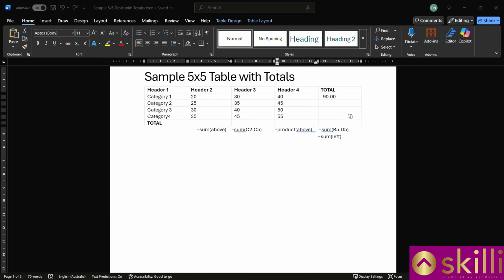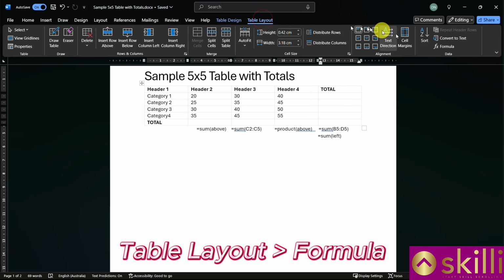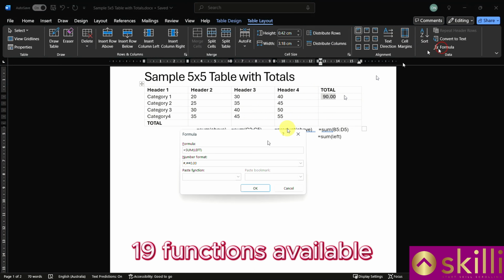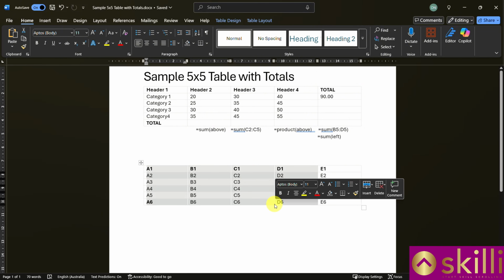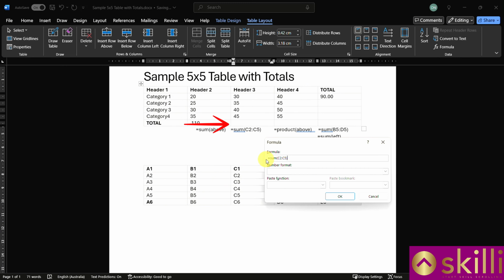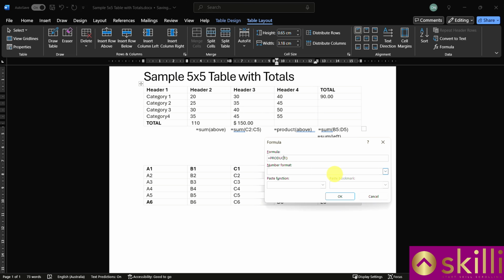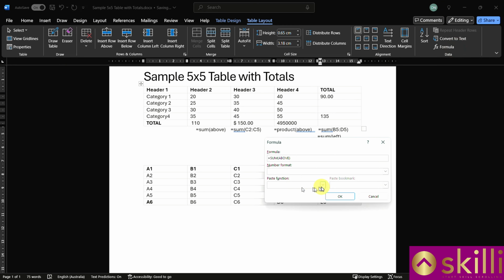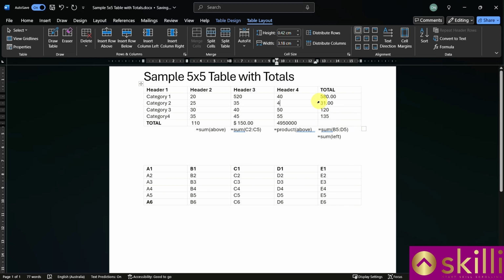Insert Formulas in Word Tables – No Excel Needed!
Want to do quick math in Microsoft Word?
Word tables support built-in formulas like =SUM(LEFT) and =PRODUCT(ABOVE).
In this Skilli lesson, we show how to insert and refresh formulas directly in Word.
🧠 Yes, Word can calculate!
Use built-in formulas like =SUM(LEFT) and =PRODUCT(ABOVE) to total, average, and even apply logic — all without leaving your document.
This tutorial shows how to:
✅ Insert formulas in Word tables
✅ Perform calculations like SUM, PRODUCT, AVERAGE, and IF
✅ Refresh calculations using right-click or F9

Steps Covered:
✅ Insert a table
✅ Use built-in formula options
✅ Choose functions like SUM, PRODUCT, MIN, MAX
✅ Update fields with a click
Perfect for forms, reports, and any doc with numbers.

📘 Microsoft Word Table Formulas – Full Reference Guide
This guide includes all 18 built-in formula functions that Word supports within tables. You can insert formulas via:
➡️ Table Tools → Layout → Formula
To update a formula:
🖱️ Right-click the result → Update Field
or press F9

🔢 1. ABS()
Returns the absolute value (removes minus sign).
📌 Example: =ABS(-42) → 42

🔁 2. AND(x, y, …)
Returns TRUE if all values are true.
📌 Example: =AND(1=1, 2=2) → TRUE

➗ 3. AVERAGE()
Returns the average (arithmetic mean) of numeric values.
📌 Example: =AVERAGE(LEFT) → average of all values to the left

🔢 4. COUNT()
Counts how many numeric values are in a range.
📌 Example: =COUNT(ABOVE) → number of numeric entries above

❓ 5. DEFINED(name)
Checks whether a named bookmark or variable exists.
📌 Example: =DEFINED(MyBookmark) → TRUE/FALSE

🚫 6. FALSE()
Returns the Boolean value FALSE.

🧠 7. IF(condition, true, false)
Basic logic statement: returns one value if true, another if false.
📌 Example: =IF(SUM(LEFT) more than 100, "OK", "Check")

🔢 8. INT()
Returns the integer portion of a number (rounds down).
📌 Example: =INT(3.99) → 3

📈 9. MAX()
Returns the largest value in the range.
📌 Example: =MAX(ABOVE)

📉 10. MIN()
Returns the smallest value in the range.
📌 Example: =MIN(LEFT)

➗ 11. MOD(x, y)
Returns the remainder after division.
📌 Example: =MOD(7,3) → 1

🔁 12. NOT(x)
Returns the opposite Boolean value.
📌 Example: =NOT(TRUE) → FALSE

🔀 13. OR(x, y, …)
Returns TRUE if any values are true.
📌 Example: =OR(1=0, 2=2) → TRUE

✖️ 14. PRODUCT()
Multiplies all values in the range.
📌 Example: =PRODUCT(LEFT) → multiplies all values to the left

🔃 15. ROUND(x, d)
Rounds a number x to d decimal places.
📌 Example: =ROUND(5.678, 2) → 5.68

➕➖ 16. SIGN(x)
Returns:
• 1 if x more than 0
• 0 if x = 0
• -1 if x less than 0
📌 Example: =SIGN(-23) → -1

➕ 17. SUM()
Adds all numbers in the range.
📌 Examples:
• =SUM(ABOVE) → sum of values above
• =SUM(LEFT) → sum of values to the left

✅ 18. TRUE()
Returns the Boolean value TRUE.

🔧 Notes:
• Ranges: LEFT, RIGHT, ABOVE, BELOW are used in place of cell references
• Parentheses are always required, even if empty: =SUM()
• Formatting numbers: Use Number Format box to display results like #,##0.00
• Limited to basic math & logic — use Excel for advanced functions